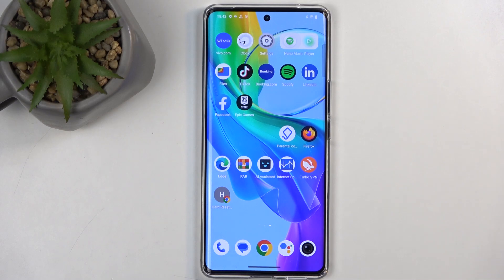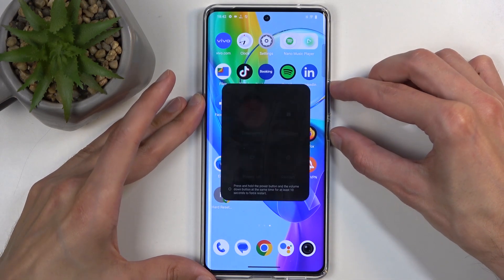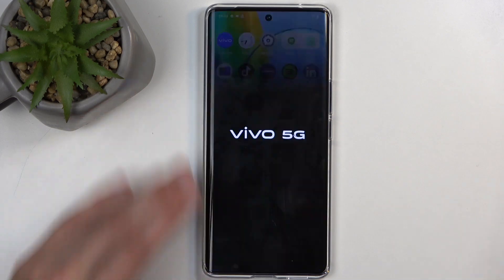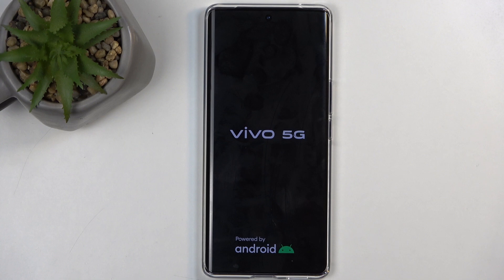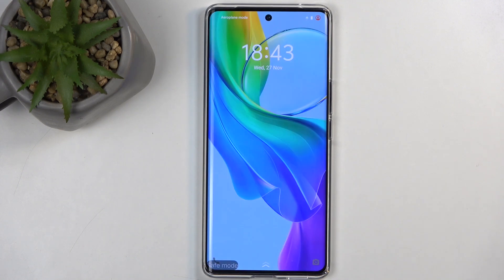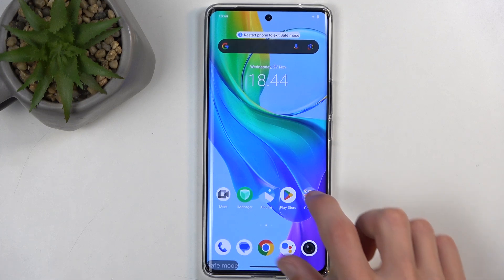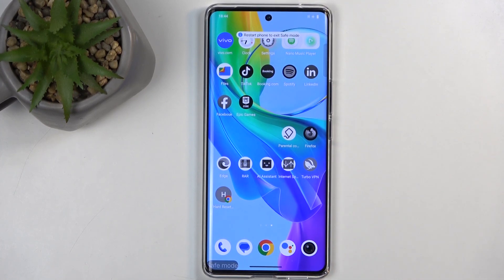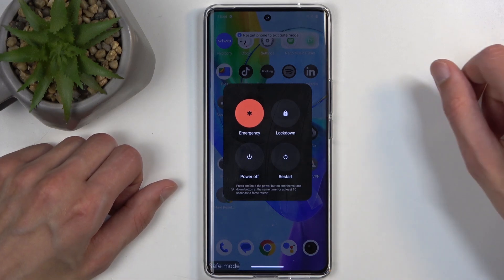How to Turn On Safe Mode on VIVO V29 Lite 5G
Safe Mode on the VIVO V29 Lite 5G is a powerful troubleshooting feature that temporarily disables third-party apps and services. This allows you to diagnose issues like app crashes, unexpected behavior, or system lag by running the device with only essential software. Enabling Safe Mode can pinpoint whether the problem lies in your installed apps or the system itself, providing a cleaner environment to identify and resolve issues.

How to Enable Safe Mode on VIVO V29 Lite 5G?
How to Start VIVO V29 Lite 5G in Safe Mode?
How to Access Safe Mode on VIVO V29 Lite 5G?